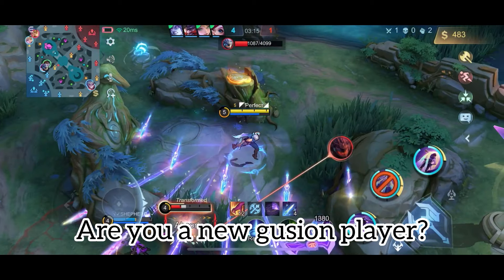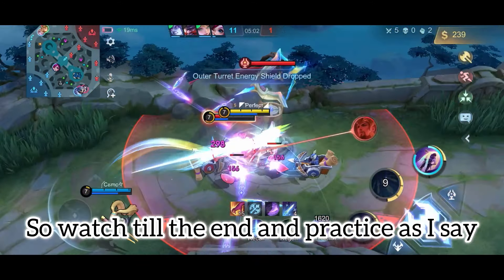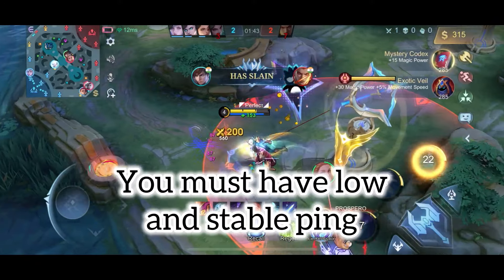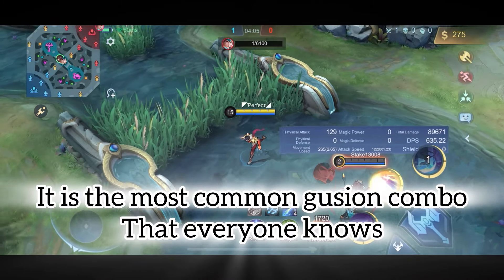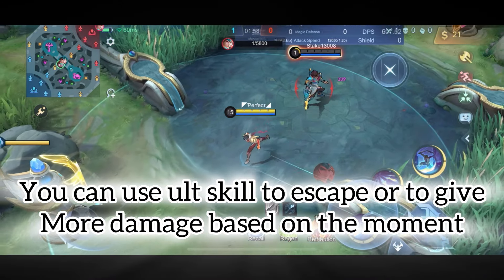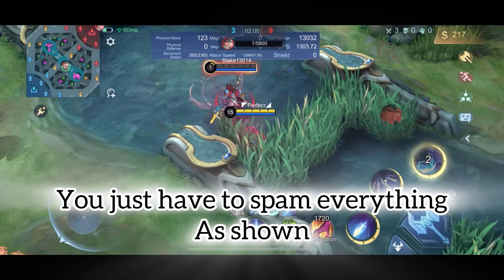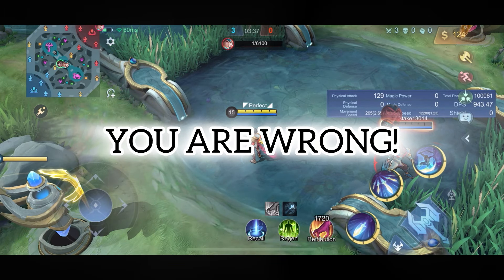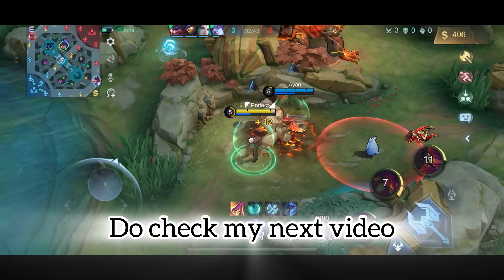This Will Change Your Gusion Gameplay | Gusion Beginner To Pro Tutorial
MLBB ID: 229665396